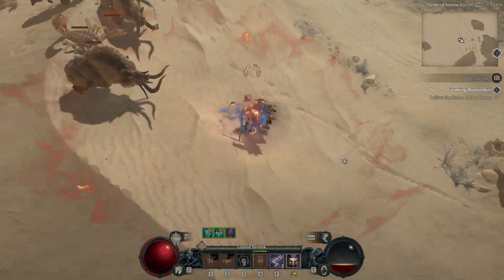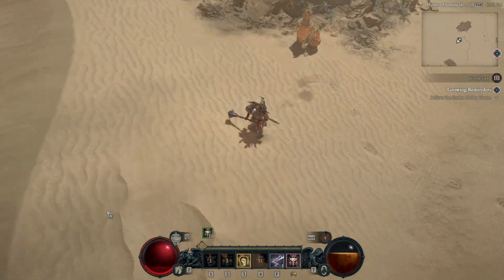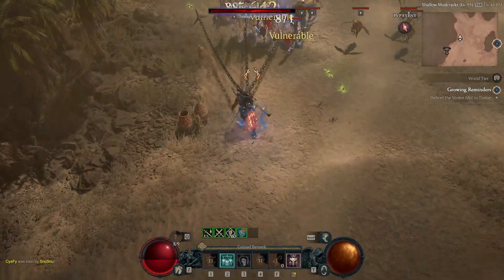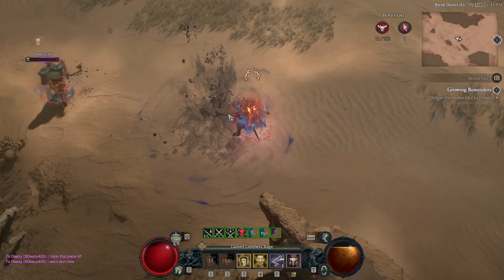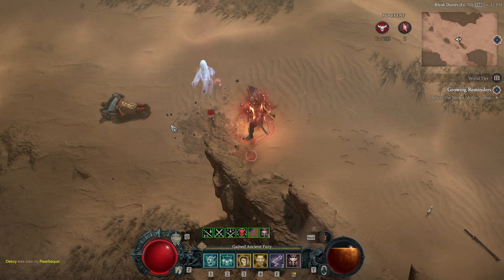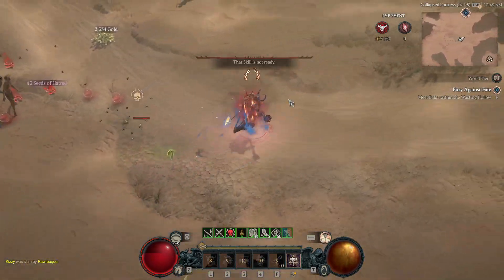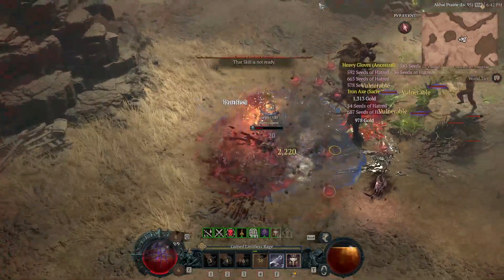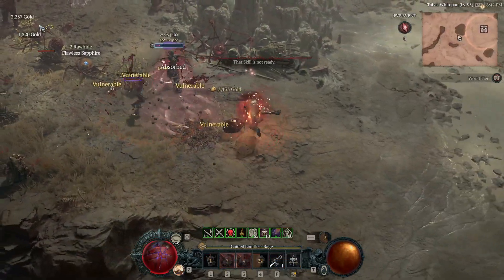Diablo 4 - Secret Steel Grasp Tech - Barbarian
Use this technique to speed up your PvE and PvP play.